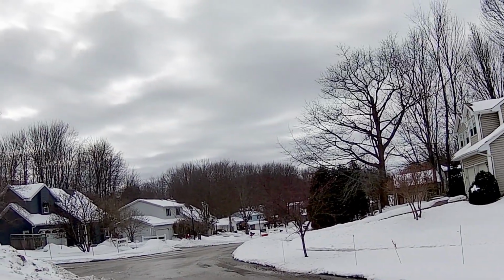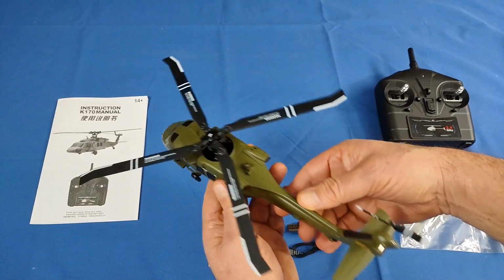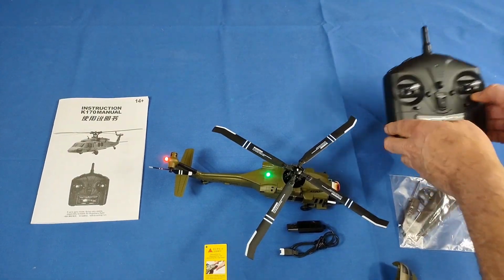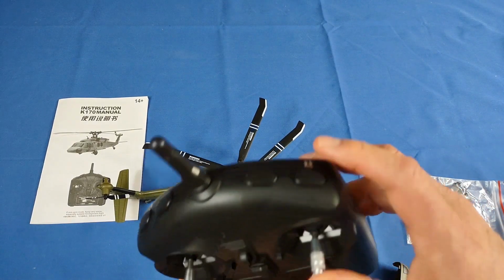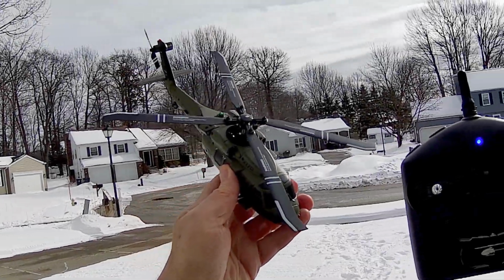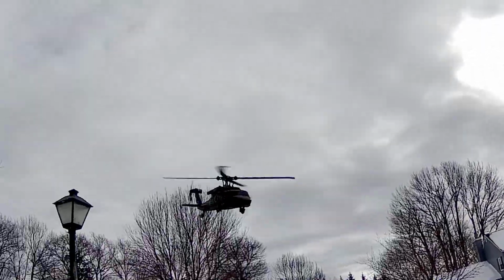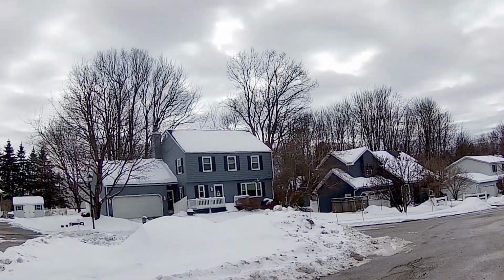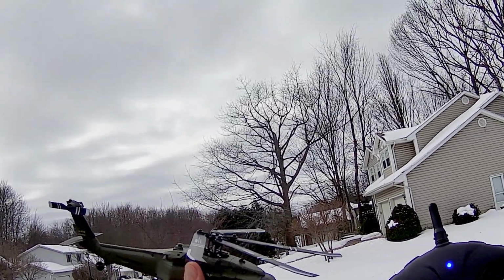XK K170 UH-60L RTF RC Helicopter Flight Test Review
This ready to fly flying model helicopter is so detailed in looks that you may mistake it for a display model only.  They even include a display stand to show it off.

Pros
- Very nicely detailed flying model of the UH-60L. Includes a display stand for showing it off.
- Lightweight, only 96 grams with battery. Does not require registration or remote id in most countries.
- Flybarless four channel helicopter.  All stabilization is done through onboard 6G electronic gyros and accelerometers.  Easy to fly with this stabilization system.  It's very similar (if not the same) as flying a 6G stabilized drone.
- Includes altitude hold to help beginner pilots maintain steady elevation, especially indoors.
- Very maneuverable with true swashplate cyclic control of pitch and roll, and collective control of up and down.
- Powered by durable brushless 1106 main rotor motor, and 0720 brushed tail rotor motor.
- Also powered by inexpensive 3.8V 800mah LiHV, provides about 8 minutes flight time.  Large battery bay can fit many other LiPo and LiHV batteries of similar size, or smaller.
- Transmitter control range of up to 100 meters. This is more than adequate, as you will have a hard time seeing this little helicopter past 50 meters.

Cons
- Its brushless motor does draw quite a bit of power.  Expect shorter flight times as compared to similar brushed motor helicopters.
- Very detailed helicopter.  But the plastic details may be rather fragile to breakage in crashes.  But it should be easily repaired with plastic modelers glue.
- 6G stabilized mode only.  Although it has true collective control, advanced pilots can not fly 3D with this helicopter.

MUSIC LICENSE
"Awel" by stefsax